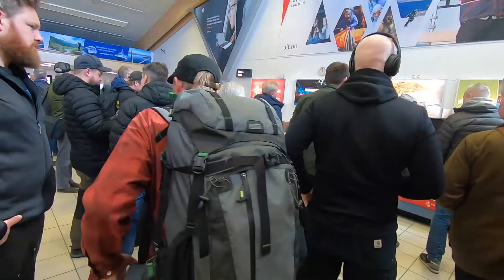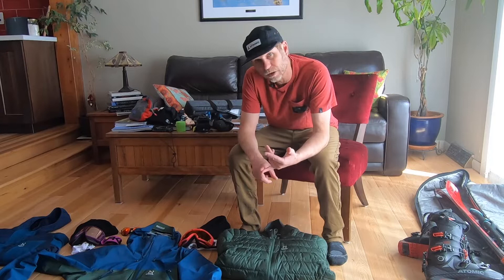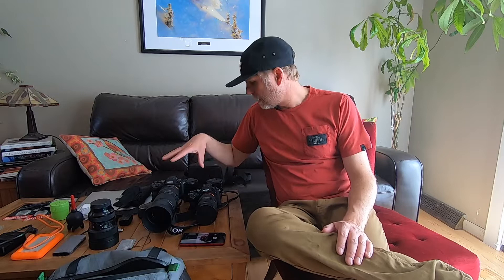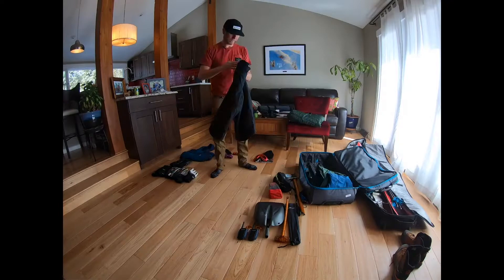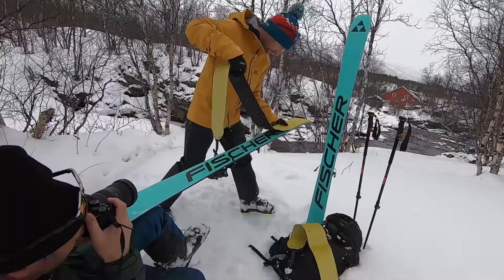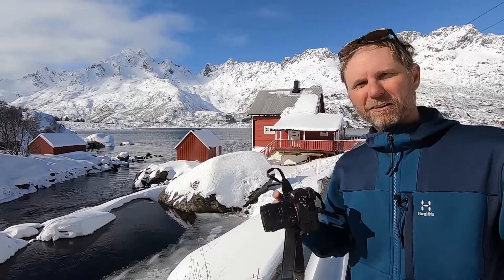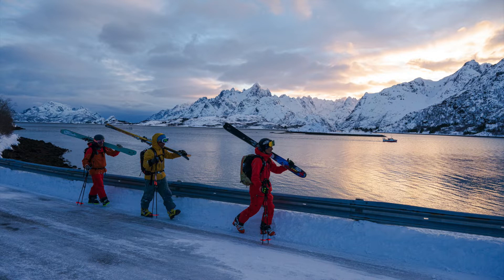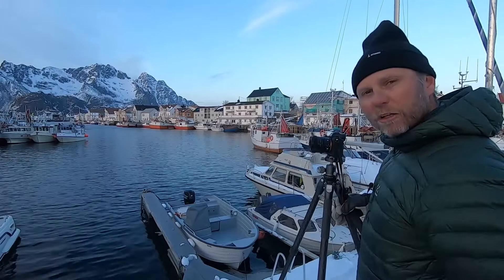Norwegian Photography Adventure with SIGMA Lenses featuring Liam Doran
Join SIGMA Ambassador and outdoor photographer extraordinaire Liam Doran as he travels the scenic Lofoten archipelago.  From incredible ski photography set in the northern Norway backcountry, to lovely village scenes after a hard day in the mountains, Liam and his pack of SIGMA lenses captured it all!

During this trip, Liam used three full-frame zoom lenses made for mirrorless: SIGMA 14-24mm DG DN | Art, 24-70mm DG DN | Art, 100-400mm DG DN OS | Contemporary.  In addition, three full-frame, all-metal SIGMA I series lenses went along for the ride, namely the 20mm F2, 35mm F2, and 65mm F2 DG DN | Contemporary.  All these lenses were mounted on Sony a9 II and a1 camera bodies.